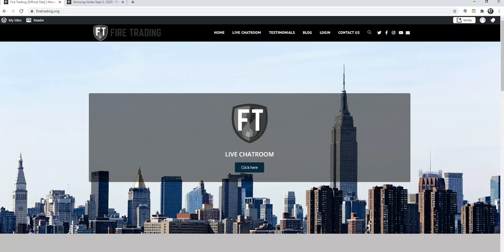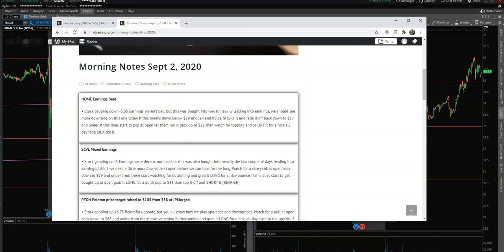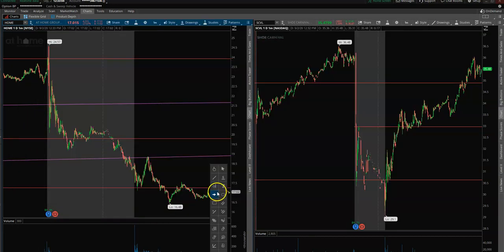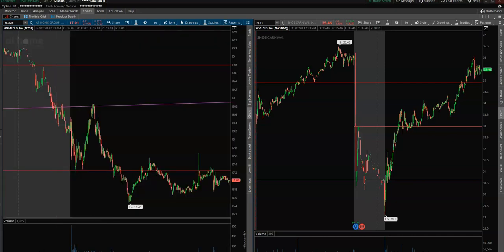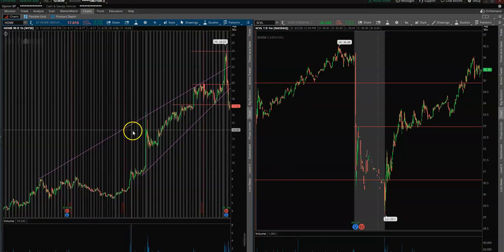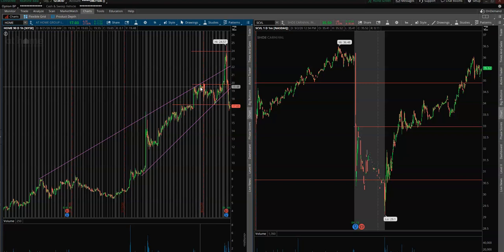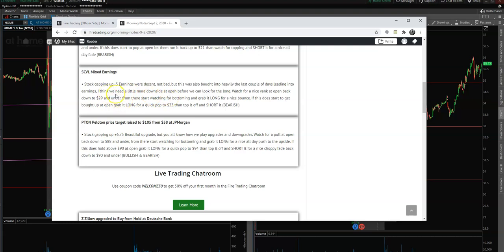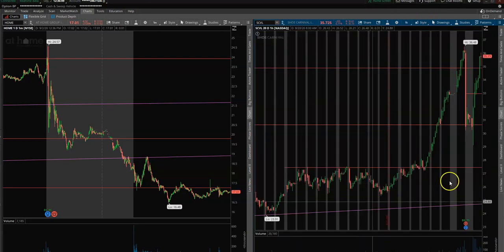Trade Review $HOME $SCVL